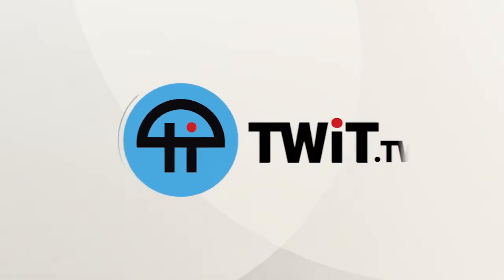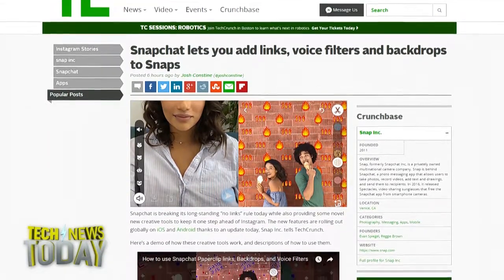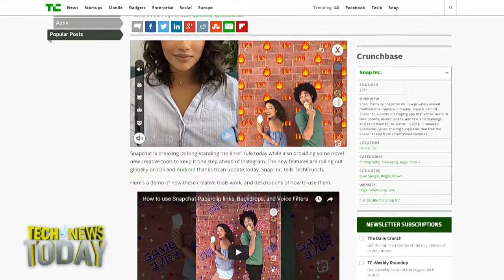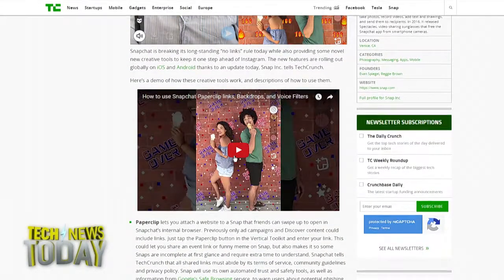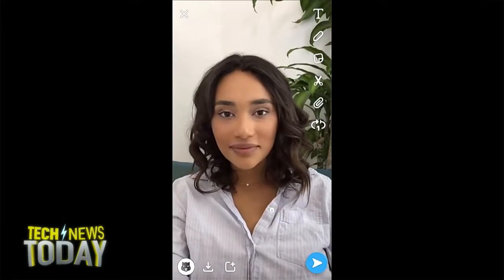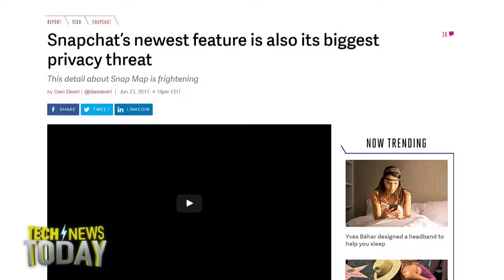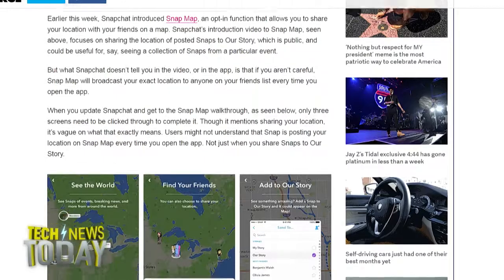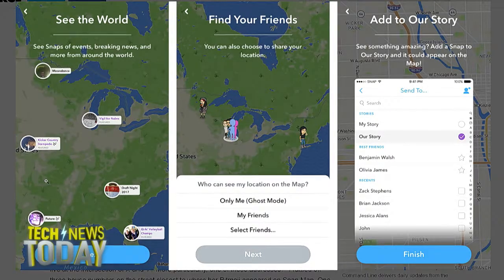Snap Maps, Voice Filters, and Backdrops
Megan Morrone and Jason Howell talk about Snapchat updates.  Backdrops separate you from the background and places imagery behind you after doing a little light masking of the image with on-screen tools, similar to Photoshop or other image editing software. Also, Voice Filters have been a part of filters, but are now being broken out to allow you to change your voice to a chipmunk after the fact. Finally, Paperclip let’s users attach a link to a website onto videos or images shared to friends. We also discuss Snap Map and whether you should be afraid of it.